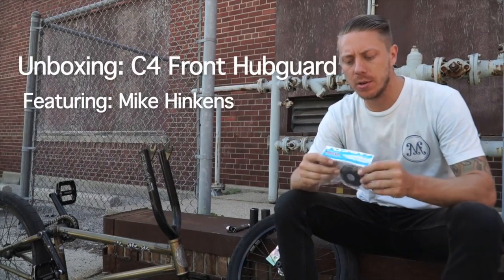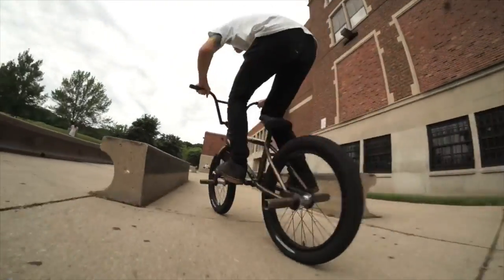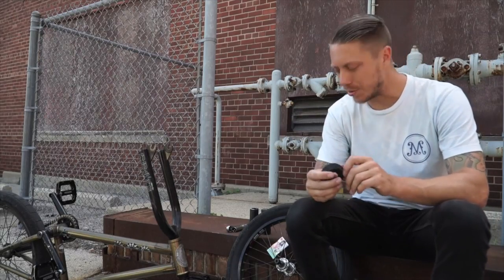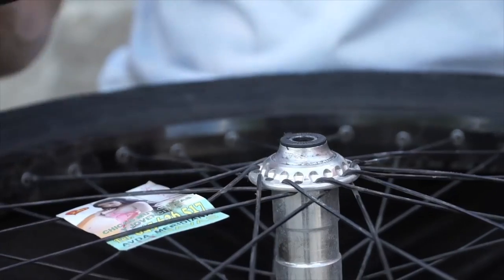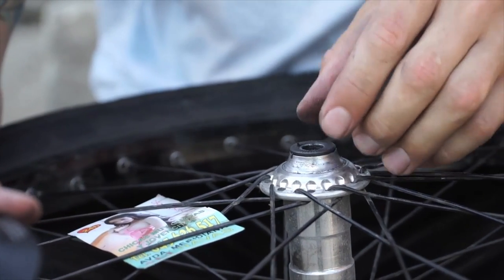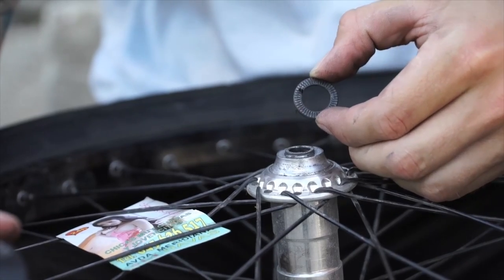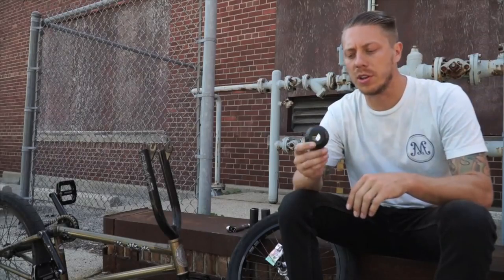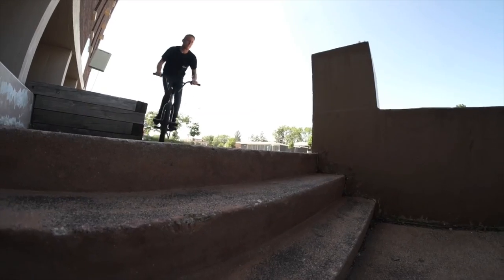MADERA BMX HUB GIVEAWAY & UNBOXING VIDEO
Madera is releasing its latest accessory to allow you to custom build any Madera part to exactly how you want it and for how you ride: The C4 Guard.

After you watch the video and learn about the guard, steal this picture and repost it on Instagram to enter to win a free Madera Pilot hub and two C4 hub guards. Make sure to follow the instructions on the photo in this post:

AND.

Everything you need to know about our new front hub guard!

Material: CNC Machined Delrin - Hard enough to resist heavy wear from most street abuse but soft enough not to shatter.
Works with Madera Pilot front hubs as well as Profile Elite, Totem, and Mini front hubs.

BMX T SHIRTS. FREE STICKERS WITH EVERY ORDER